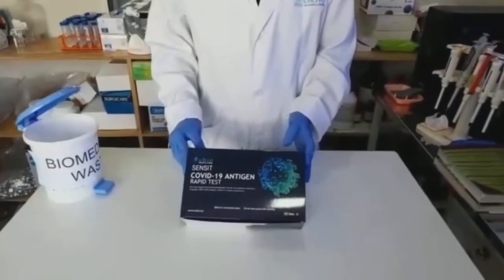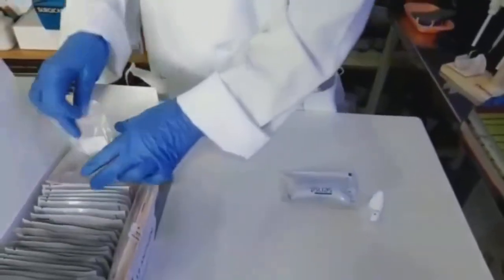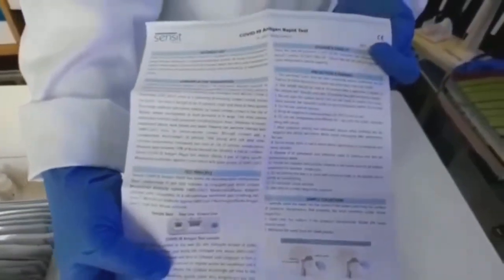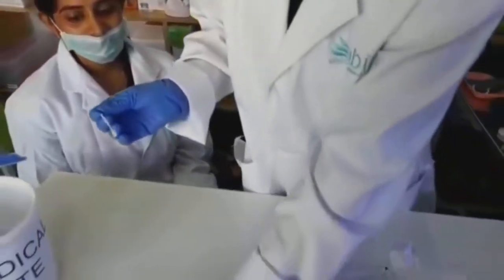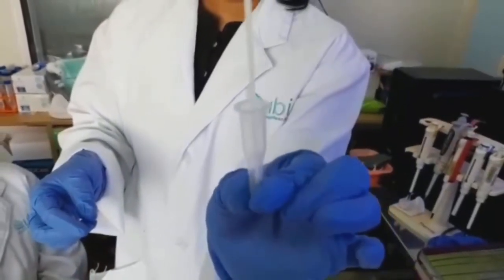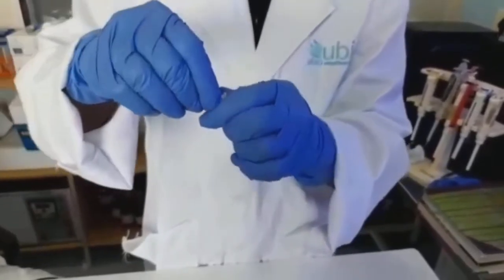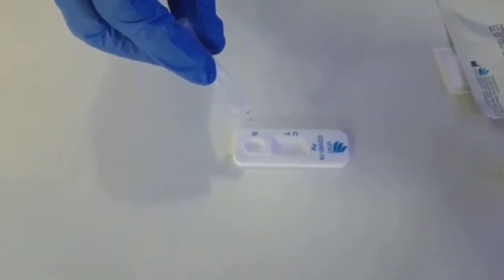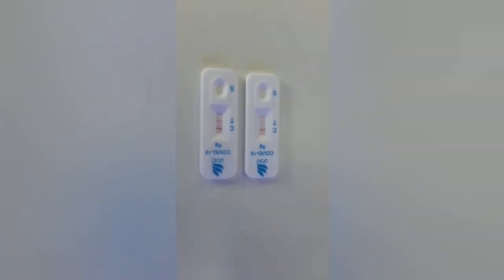UBIO SENSIT COVID-19 RAPID ANTIGEN TEST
this video describes the detailed procedure to conduct the test for COVID 19 Rapid Antigen detection using ubio sensit COVID ANTIGEN rapid test.